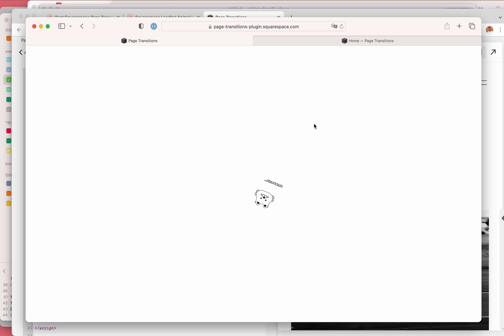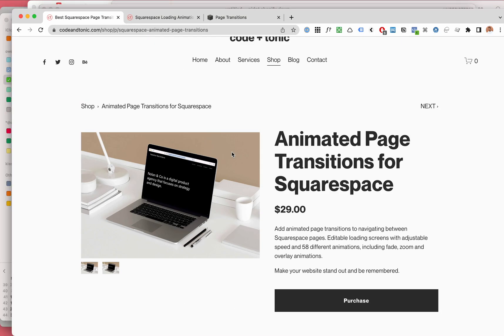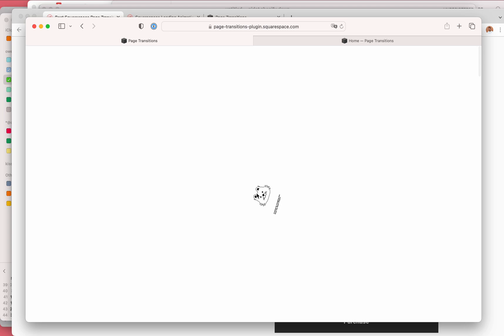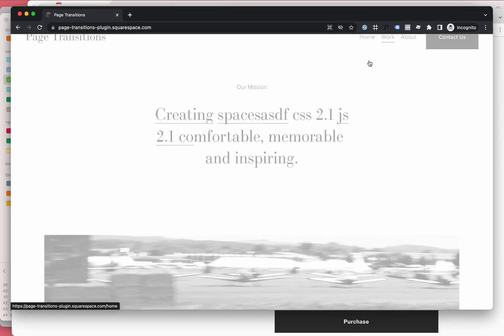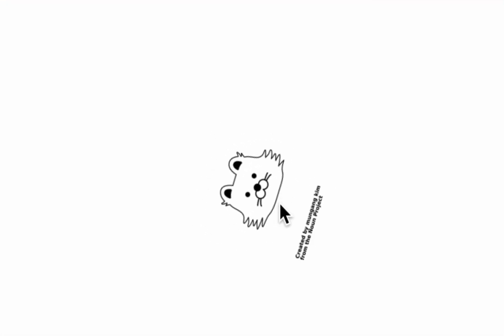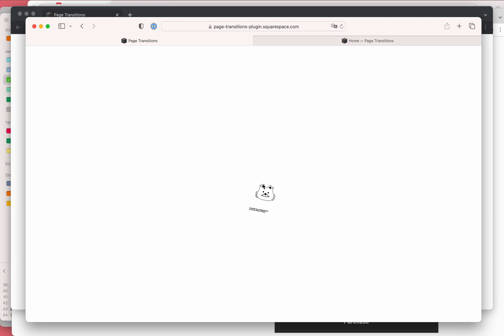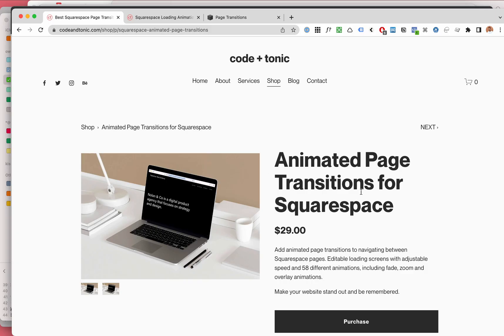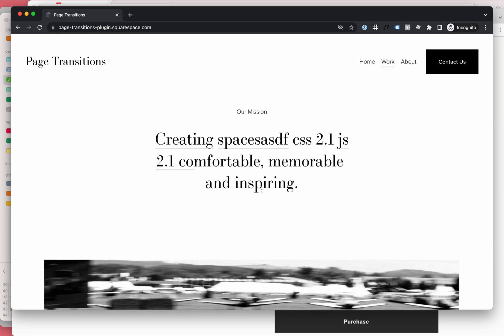Squarespace Preloaders – Why you probably shouldn't use a preloader in Squarespace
Looking to add a preloader to Squarespace? Good news and bad news.

The bad news is, if you add one it's probably not going to work. And if it doesn' it's slowing your site down massively.

Good news is that Squarespace is so fast, there is no need for preloaders. If you add one, the Squarespace preloader will often show for just 0.1 seconds. Sometimes not even that. So a preloader is kind of unnecessary.

I do however recommend adding PAGE TRANSITION ANIMATIONS. You an add a preloader with them, but they work great without one. Remember, a preloader is not going to be shown for more than a tiny flash because Squarespace usually loads the content so quickly.